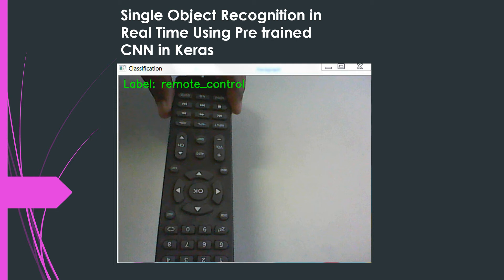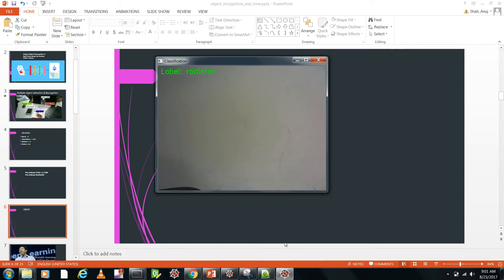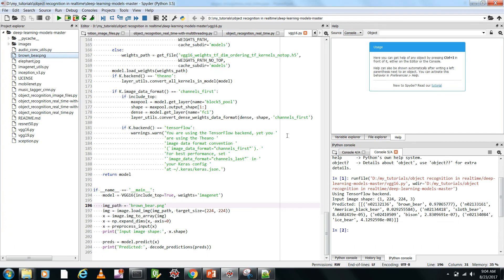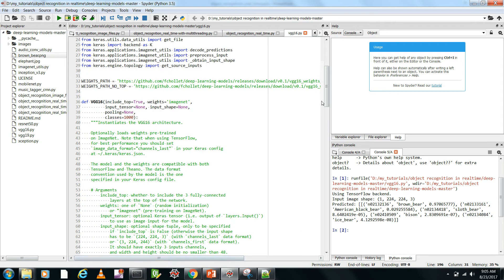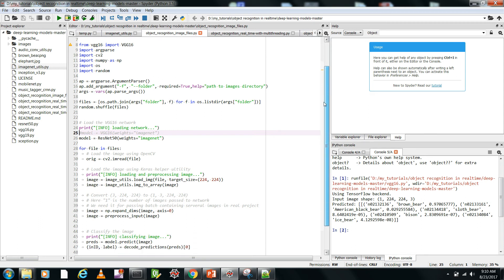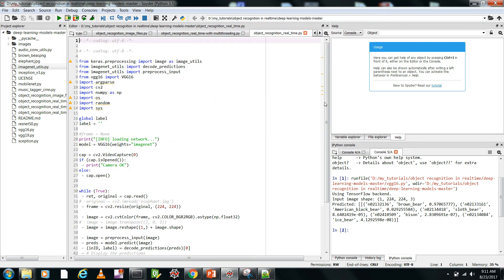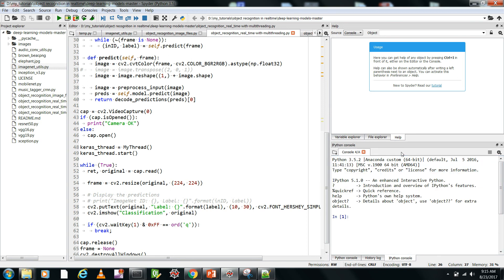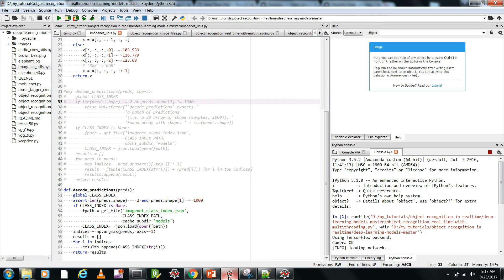single Object recognition in Real-time using Pre-trained CNN in Keras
In this video I show the implementation of a real time object recognition module. in the next video i will show the implementation for multiple object recognition and localization in real-time. The code for this video implementation is taken from chun's blog